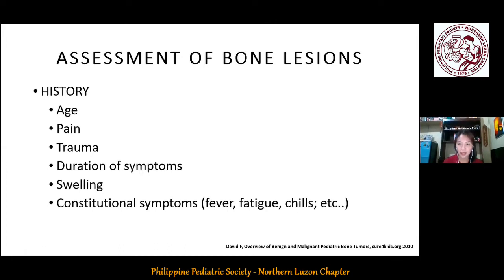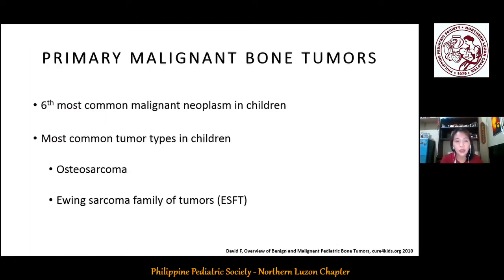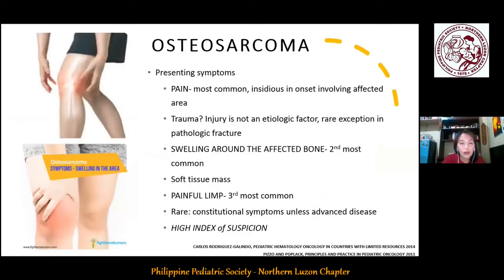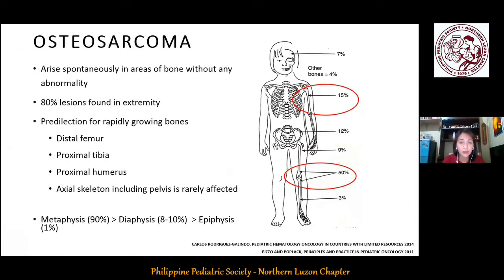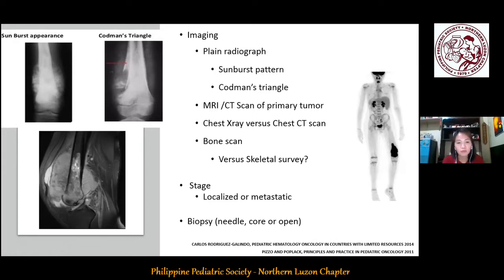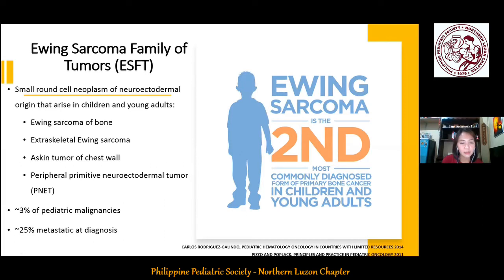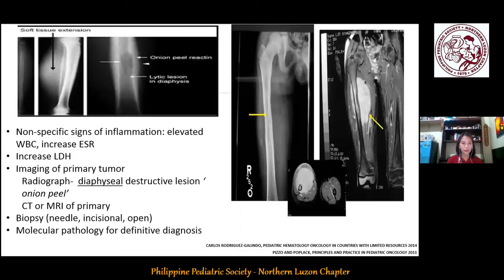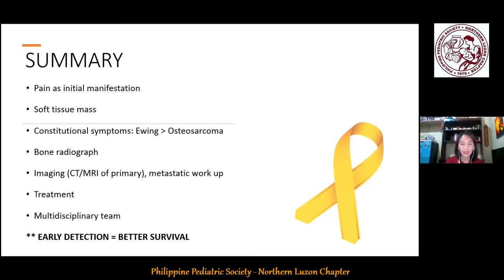Bone Cancers Dr Sabrina Villanueva